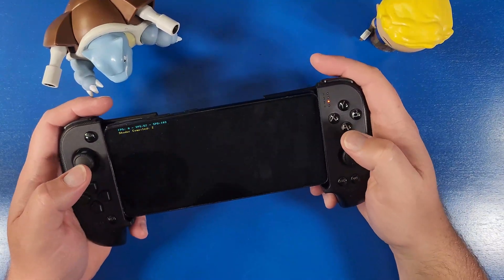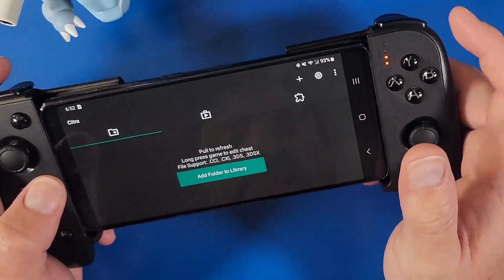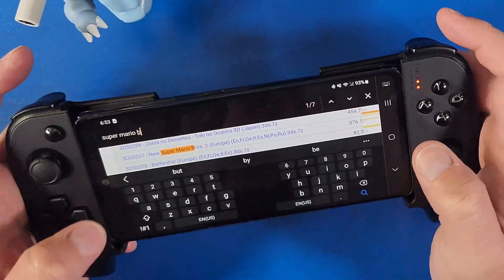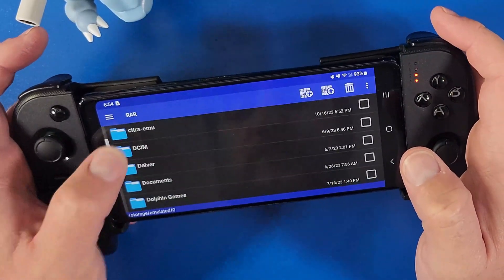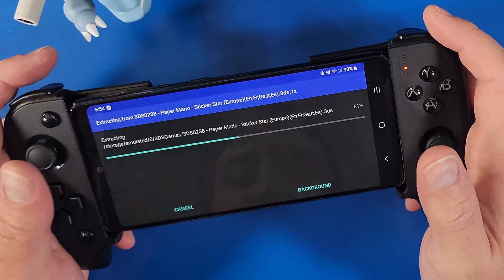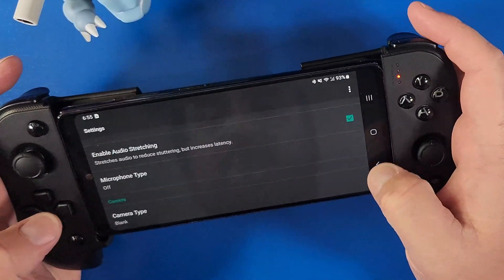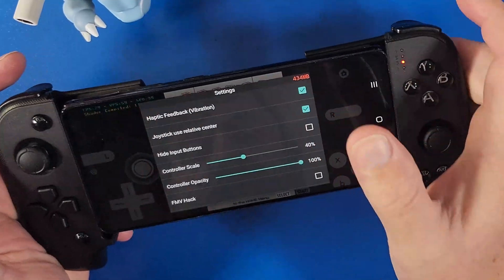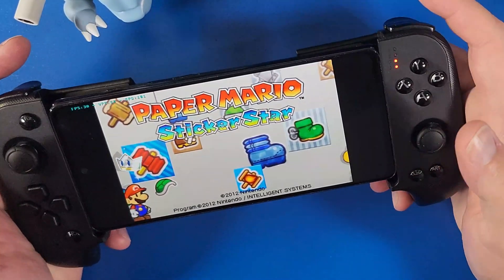Play 3DS On Your Android Phone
Today we're going to learn how to play Nintendo 3DS on your Android device in 2023!

BaByee!

Specs of device
Samsung S20 FE
Chipset - Qualcomm SM8250 Snapdragon 865 5G (7 nm+)
CPU - Octa-core (1x2.84 GHz Cortex-A77 & 3x2.42 GHz Cortex-A77 & 4x1.80 GHz - Cortex-A55)

Camera for recording is the S22 Ultra